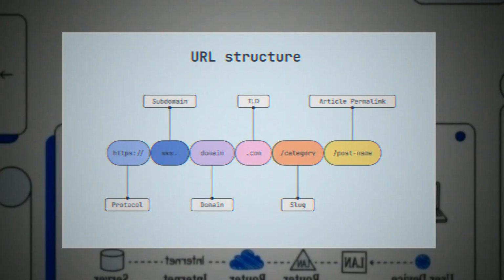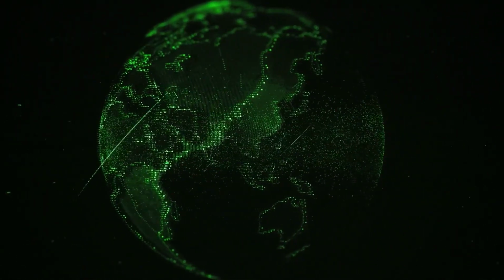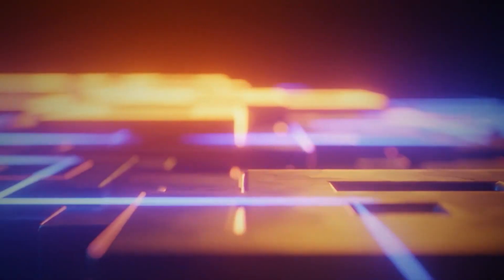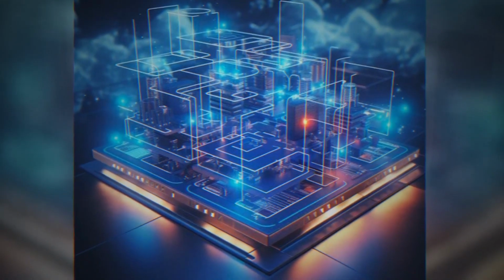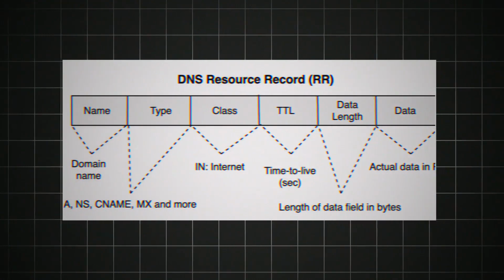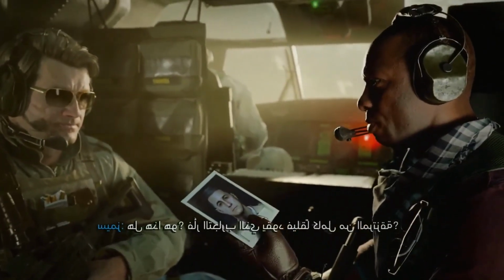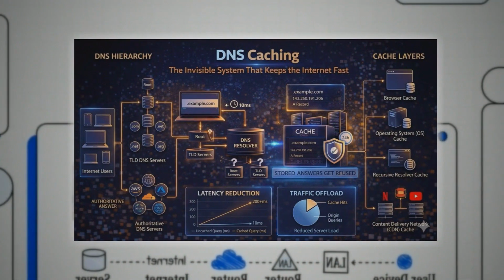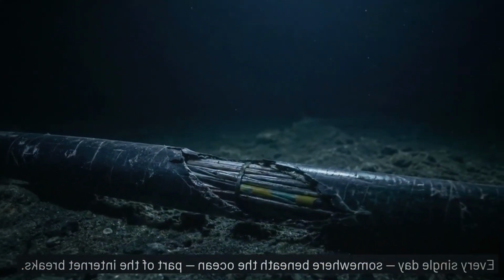Everything That Happens After You Click a Link, From DNS to Undersea Cables (For Sleep)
You tapped a link, or you clicked one, and a page appeared. It looked like one thing happened: you asked, and the answer showed up. But the page was never inside the link.

In this calm, two-hour technology explainer for sleep, we follow one imaginary click on its entire journey—out from your device and back again. Slowly trace what happens inside your browser, how DNS translates a name into an IP address, how packets move through routers and internet exchange points, and how TCP, QUIC, TLS, and HTTP work together to deliver a page.

Along the way, we travel through fiber-optic networks, data centers, coastal landing stations, and undersea internet cables. Then we follow the response home as the browser parses HTML, applies CSS, runs scripts, fetches images and fonts, and paints the finished page onto your screen.

This is a patient, beginner-friendly journey through computer networking, internet infrastructure, web browsers, encryption, routing, and the physical machinery hidden beneath an ordinary click. Listen closely, drift in and out, or let the network carry you toward sleep.

Which invisible technology should The Night Shift Professor explain next? Leave your suggestion in the comments.

The systems keep running. A page loads, a message arrives, a video plays, and it just works. The machinery is invisible—and the network will still be here in the morning.